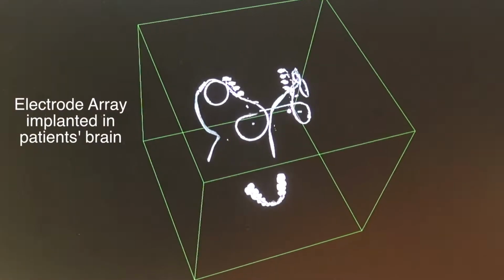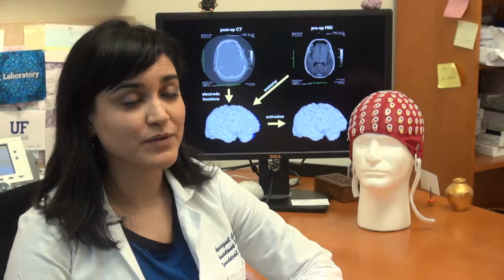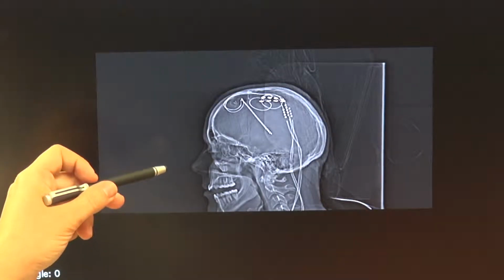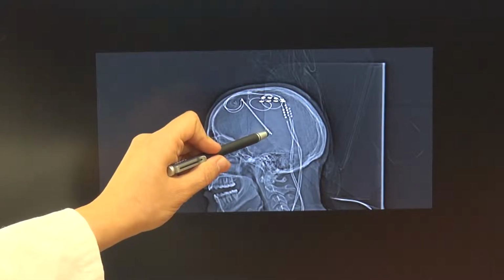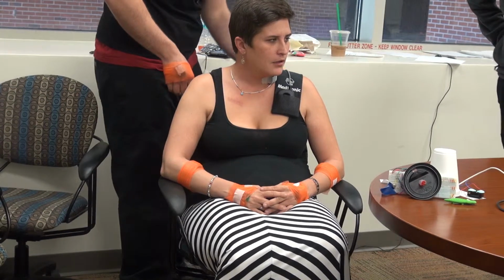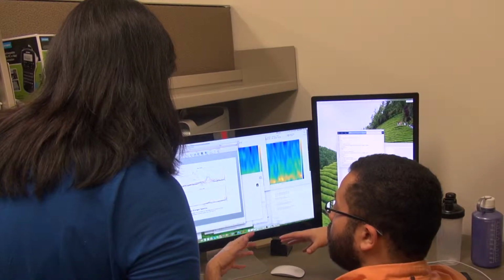Gunduz Explore Research